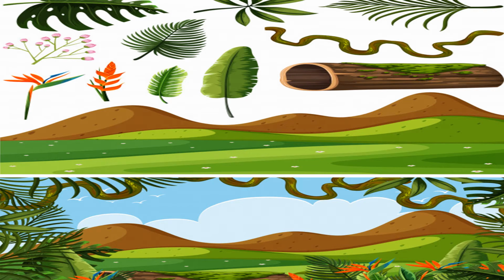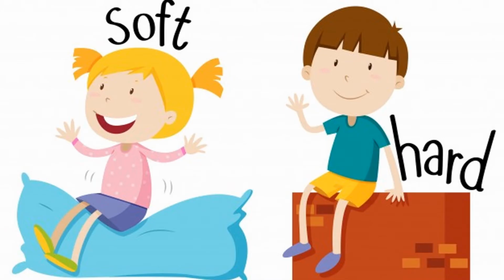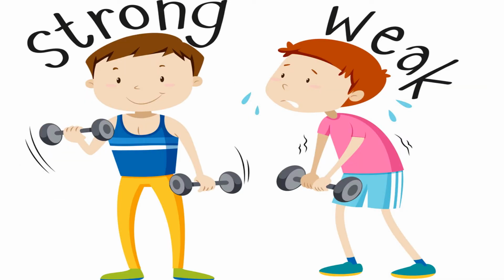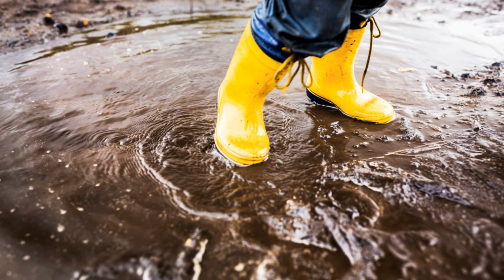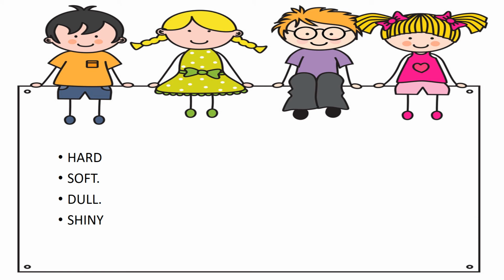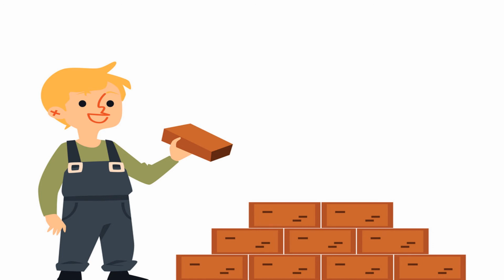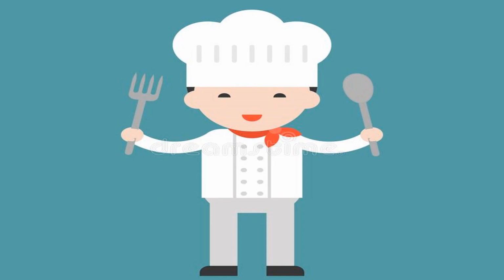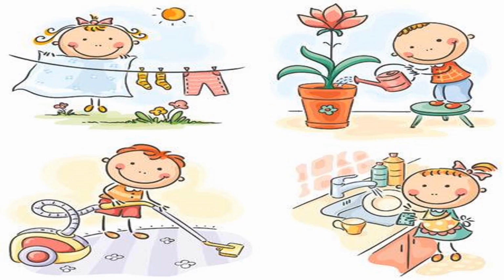Grade II Science - Investigating Materials